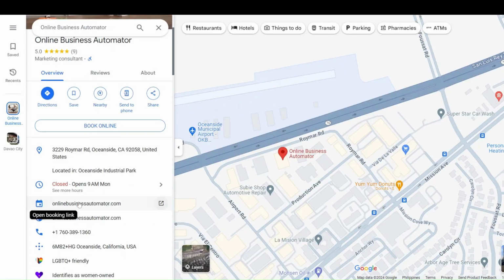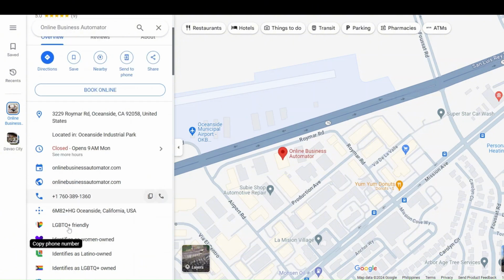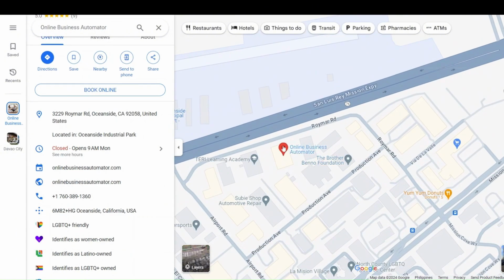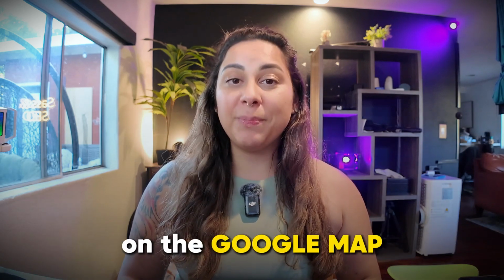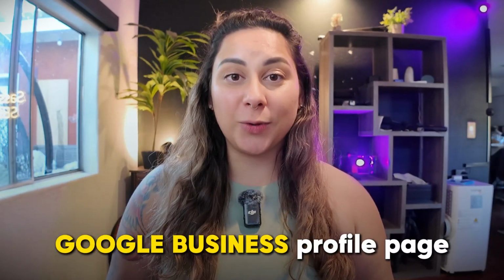How to Get Clients without Ads or Social Media | Intro to SEO Marketing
If you want to know how to get clients without paid ads or having to post on social media on the daily - this is for you! In this video I'll explain to you how to build your own free lead generation machine without having to spend endless bucks on ads or burning out on Instagram.

SEO Marketing is the best way to generate leads and traffic to your business without never ending effort. All you need is a website with a blog and a Google Business Profile!

Not sure how to set up a Google Business Profile? Check out our video here where we walk you through the process step by step:

To really leverage your blog and attract the clients that you want, you need to do keyword research. To learn how to do that without having to spend a dime, head over to our video here:

Sophie Arambula is an Online Business Mentor and SEO consultant and founder of the Online Business Automator.